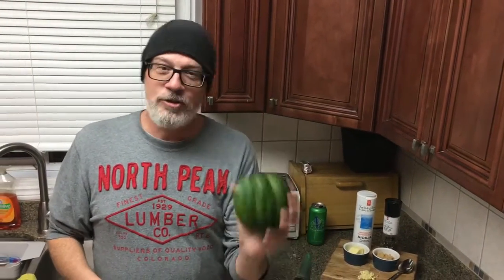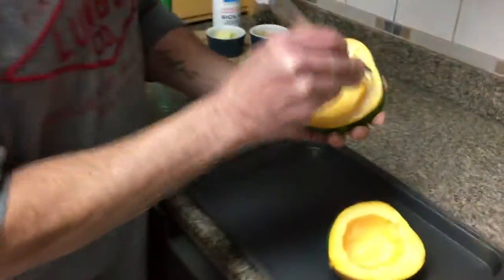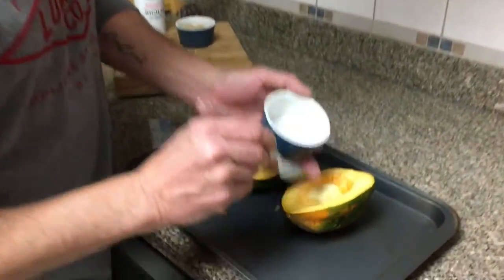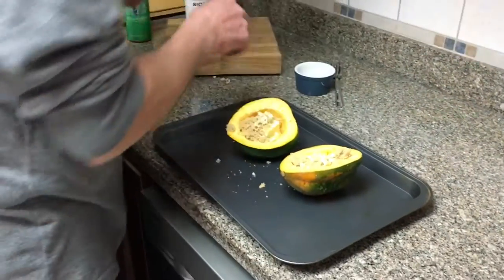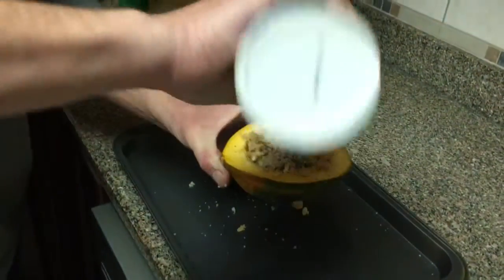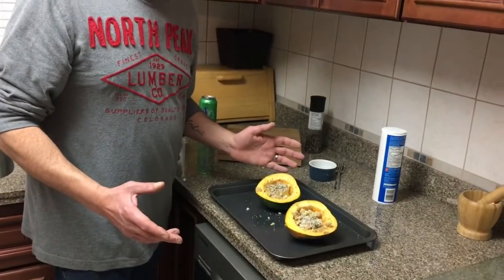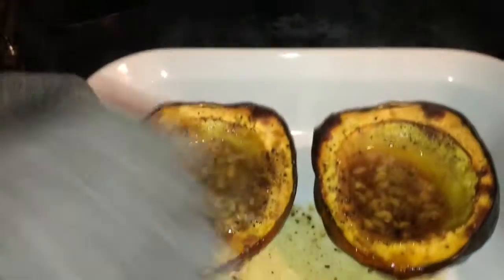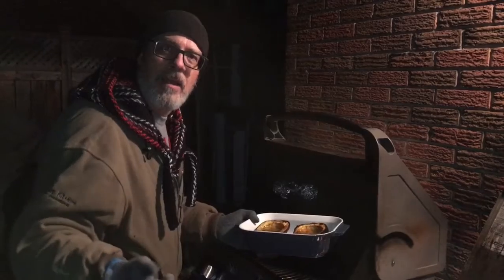Happy Thanksgiving - Roasted Pepper Squash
BBQ Roasted Pepper Squash with Butter, Brown Sugar, Garlic, Salt and Pepper.